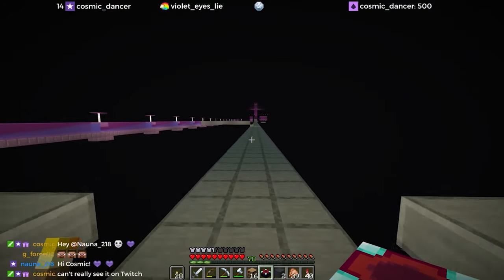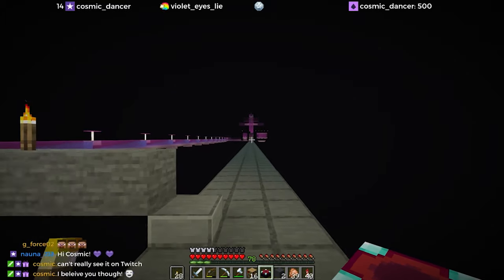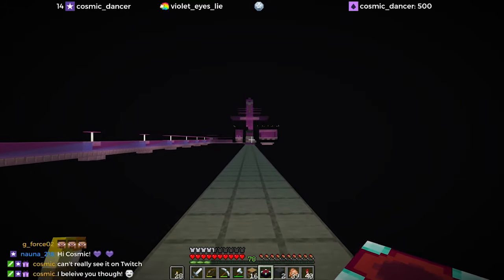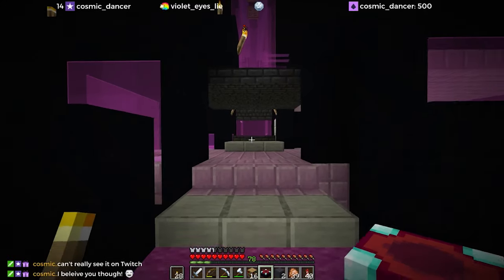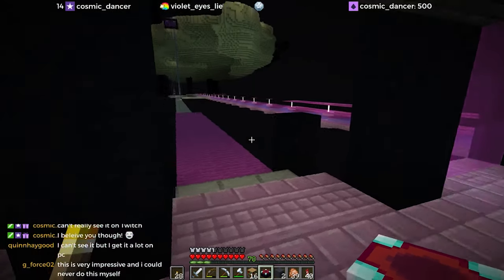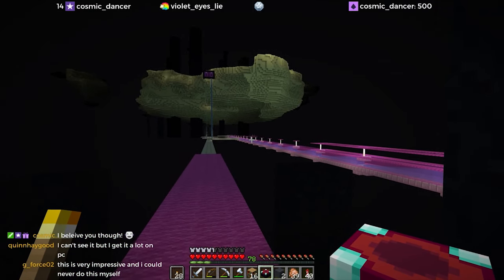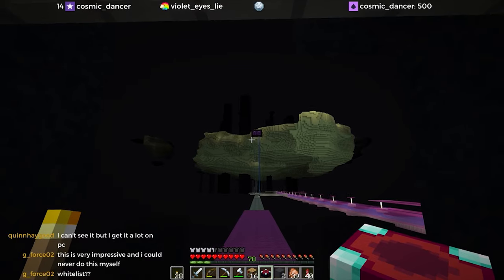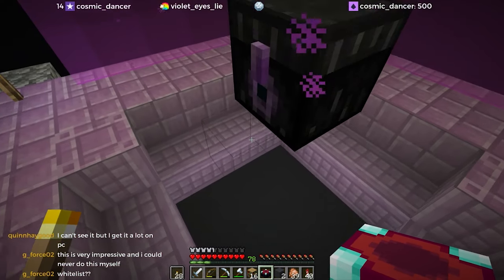The Citadel Ep. 80: Enderman Farm - Part 2 | Minecraft 1.14 Survival Multiplayer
Finishing off the double carpet roofing, entrance, and getting ready to tweak the collection platform of this very magenta enderman farm.

My let’s play content on The Citadel will most likely consist of edited Twitch stream videos.

The Citadel is a Minecraft survival multiplayer server where I do geeky stuff in Minecraft with my friends. It is an invite only, white list server running 1.14 with a few small quality of life data packs that make things a bit lighter for casual players.

Most of what you see are the new default textures in Minecraft 1.14. If you’re on an older version you can check them out here:

I pick and choose a few favourites from Jerm’s texture pack, like chests and ender pearls.

I updated and tweaked a few of the older packs myself but Vanilla Tweaks resource packs and data packs have been updated to work with 1.13 and 1.14.

I’ve tweaked the colours (yellow/magenta) a bit beyond the original pack. The connected glass textures need Optifne to work properly.